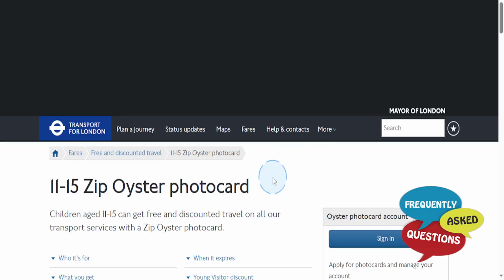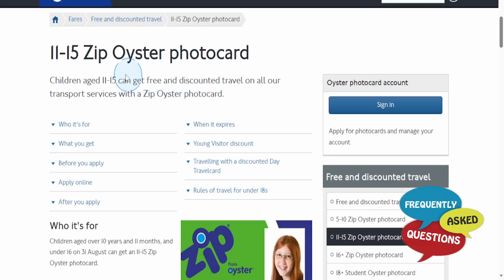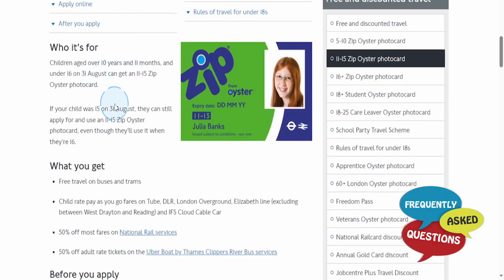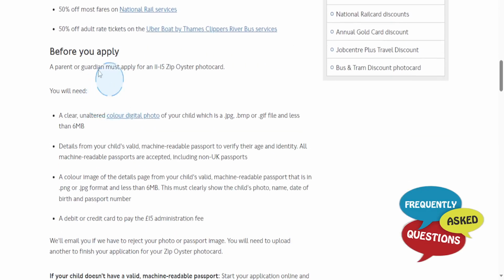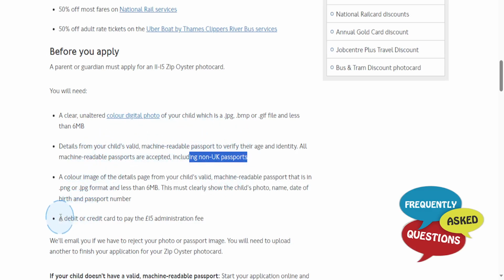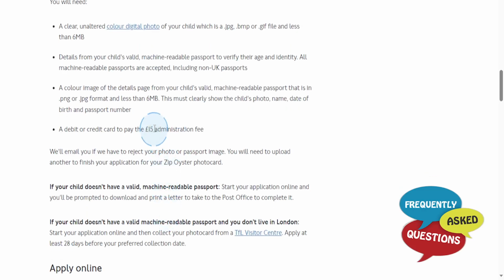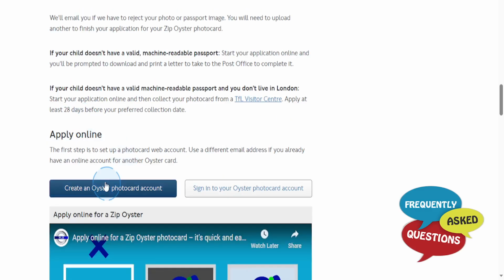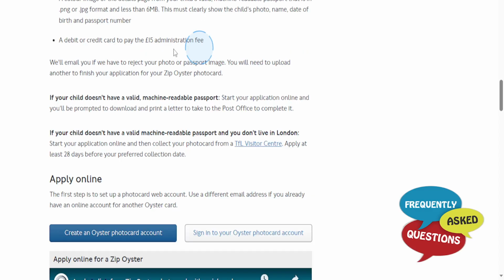HOW TO APPLY FOR OYSTER CARD FOR KIDS (2026)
HOW TO APPLY FOR OYSTER CARD FOR KIDS

In this video we show you HOW TO APPLY FOR OYSTER CARD FOR KIDS. If you want to know HOW TO APPLY FOR OYSTER CARD FOR KIDS then this is the perfect tutorial for you.